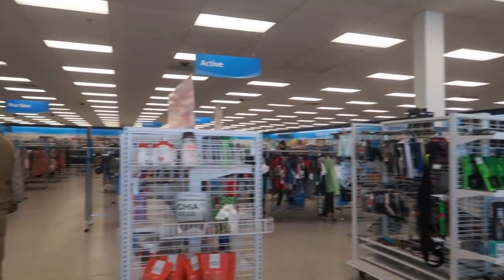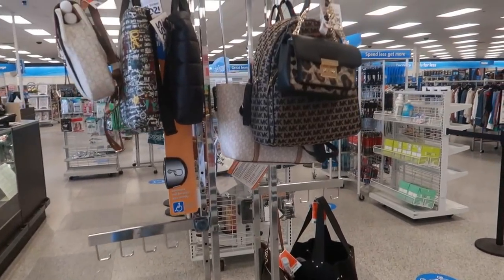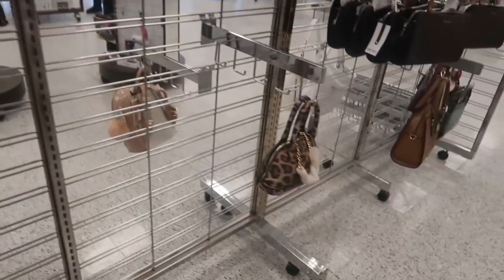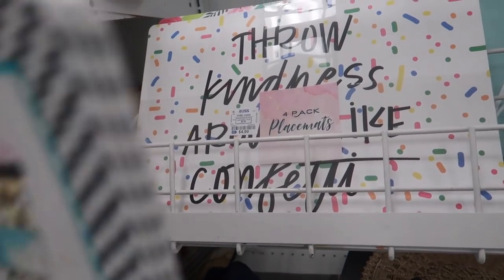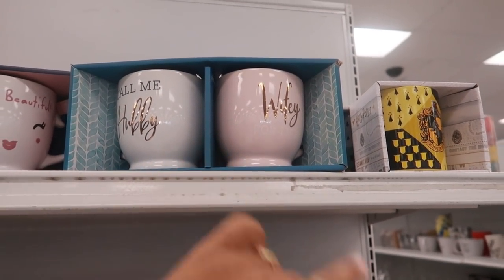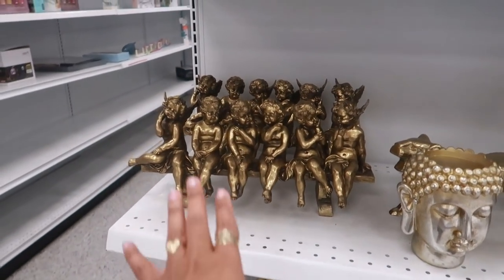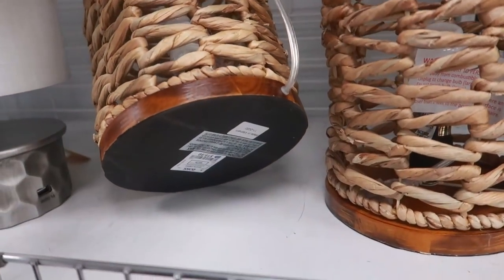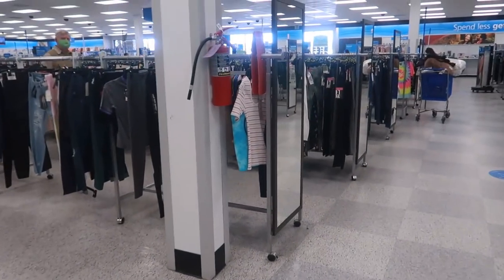ROSS DRESS FOR LESS * NEW FINDS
BUSINESS ADDRESS

PRETTYNFLAWED
P.O.BOX 136